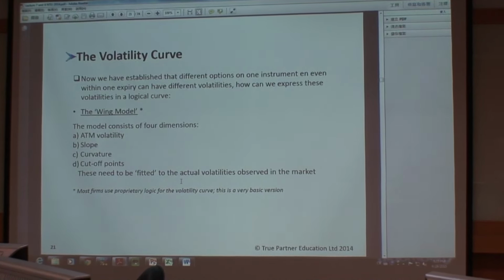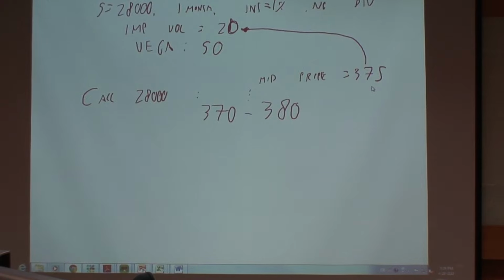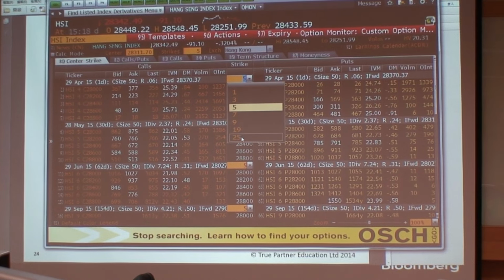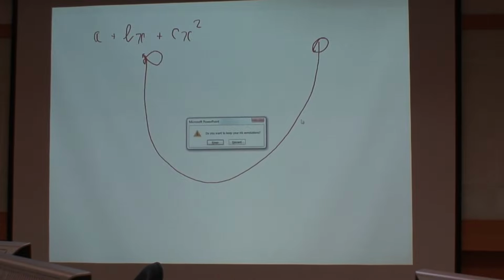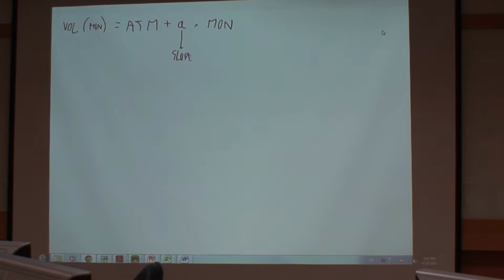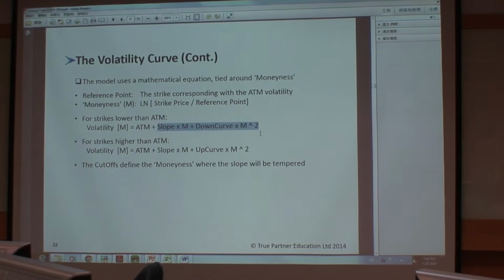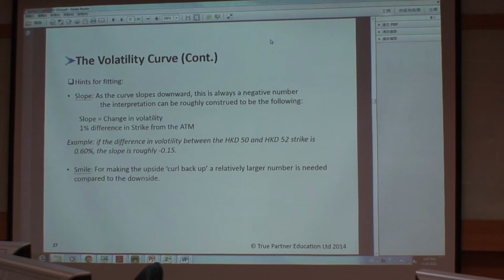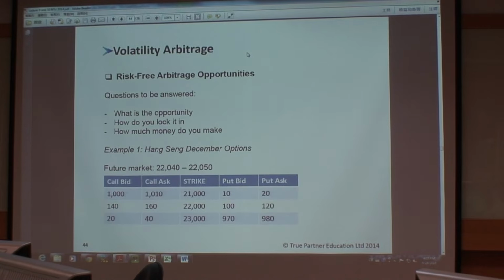Derivatives Trading (April 28, 2015)- Part 4